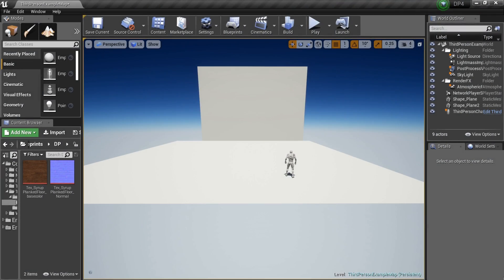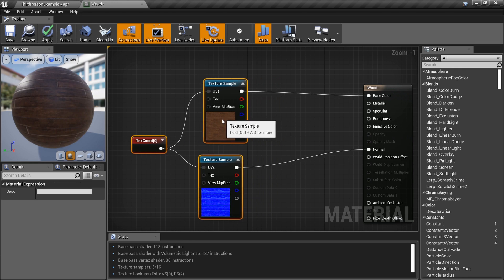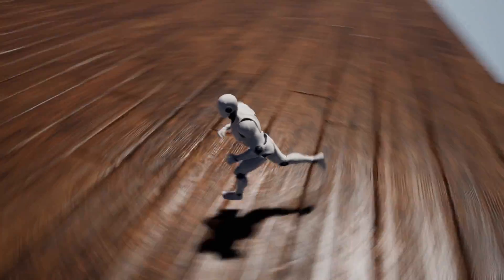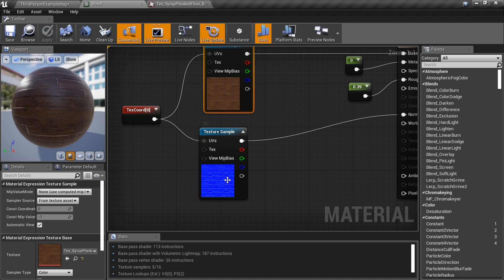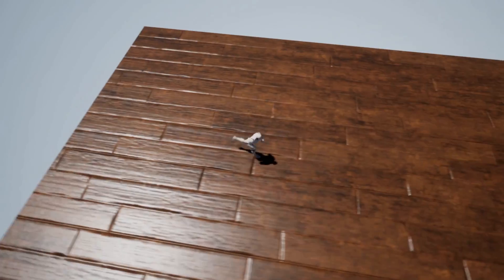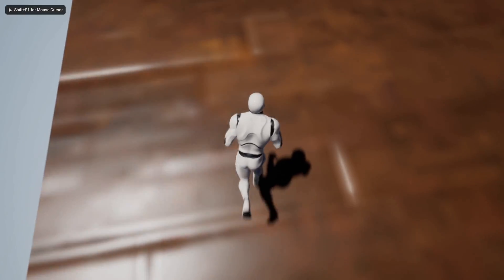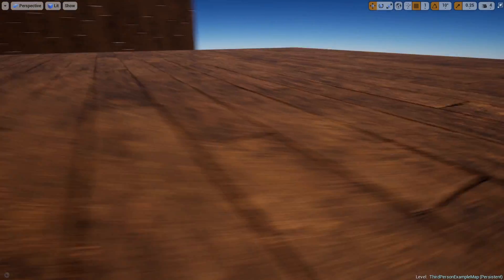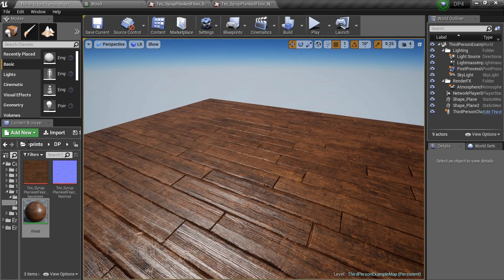DPTV UE4 Material Tutorial 35 (Changing Texture Resolution)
ANOTHER request video, we're always happy to help!!
This one shows how to change the resolution of your imported textures regardless of the resolution they were when you imported them. So take an 8k texture and drop to 512 for distant viewing, and so on.
CHECK IT!